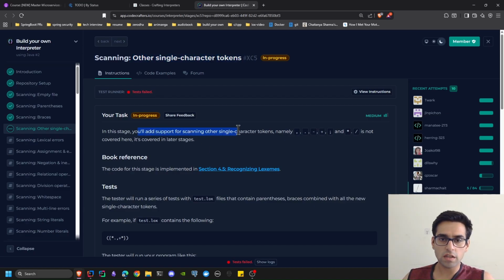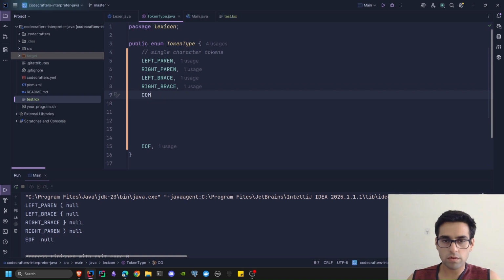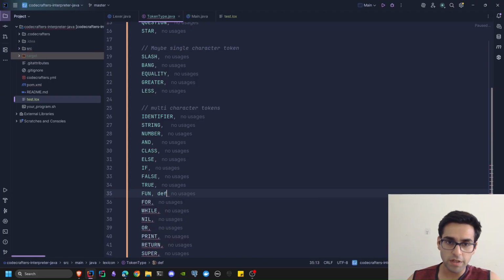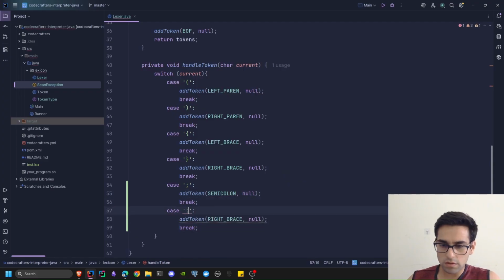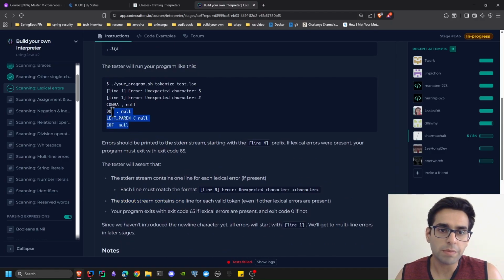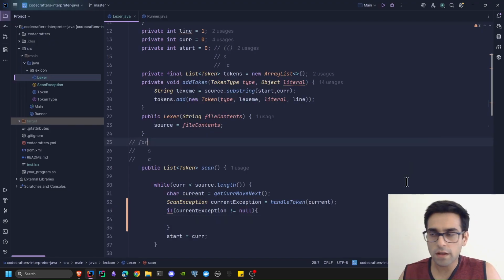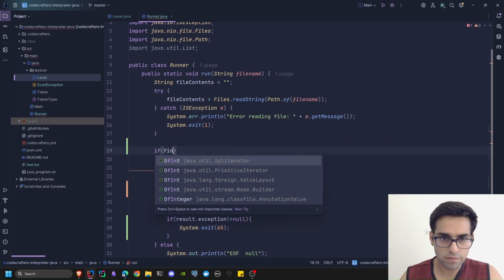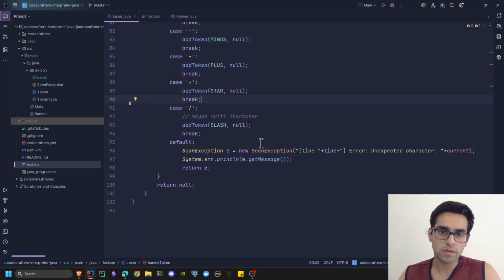Build Your Own Interpreter in Java | Handling Lexical Errors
Watch me Build My Own Interpreter as offered by CodeCrafters in Java.